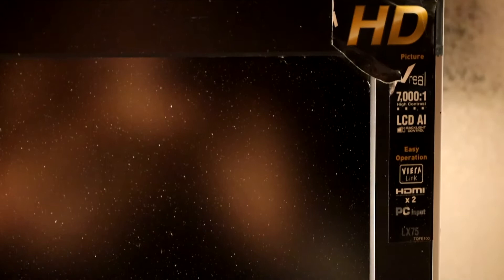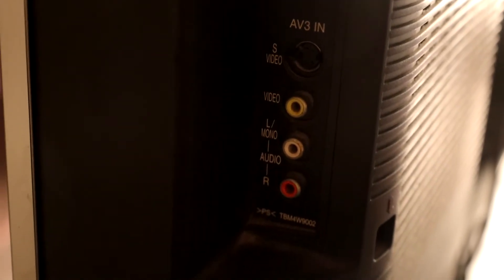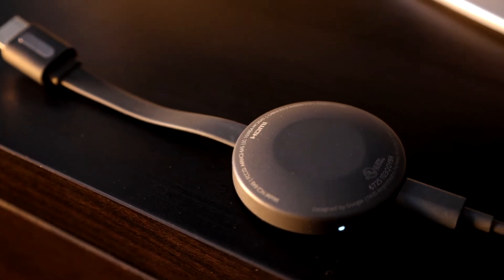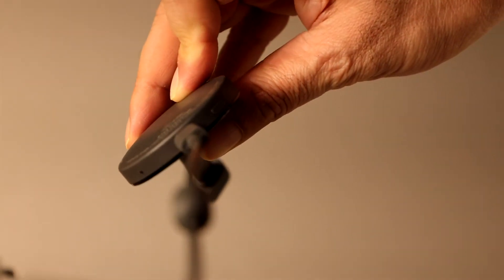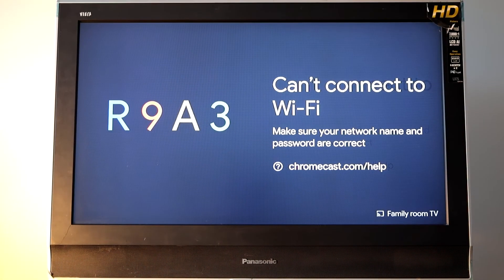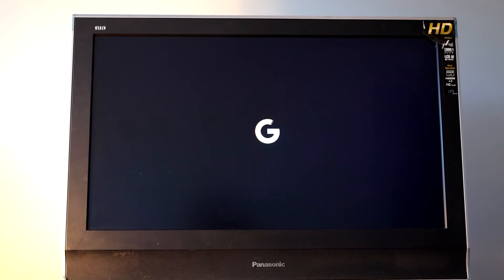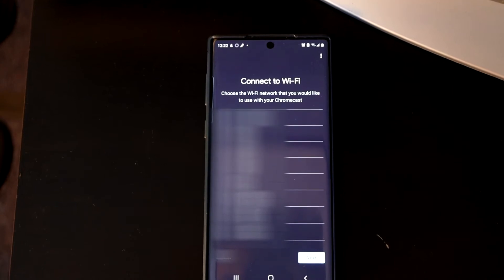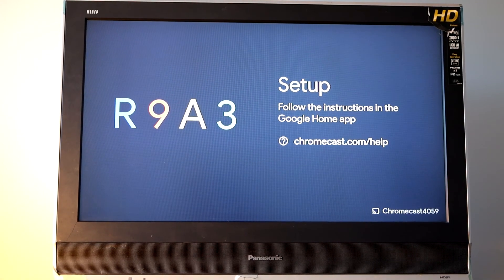To stay active indoors I reused an old LCD TV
I show how I reused my old LCD TV as a tool to help me with my indoor exercises. This is a basic HD 720p resolution LCD TV and I thought that reusing the TV for my needs would be a better idea than sending it to an eco-station.